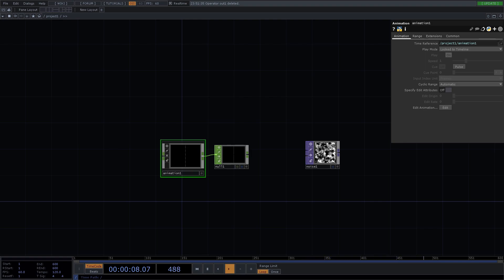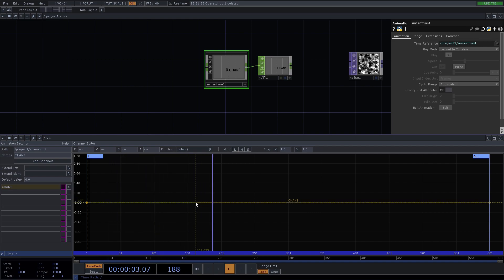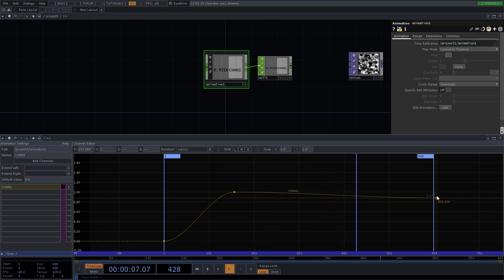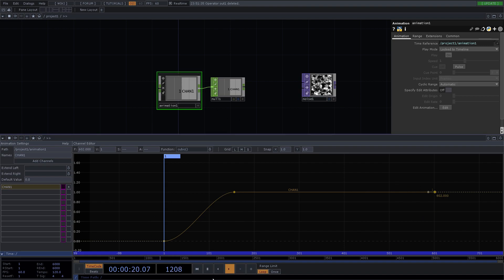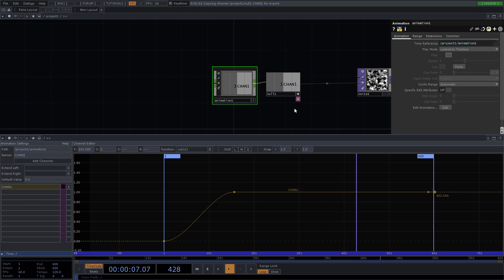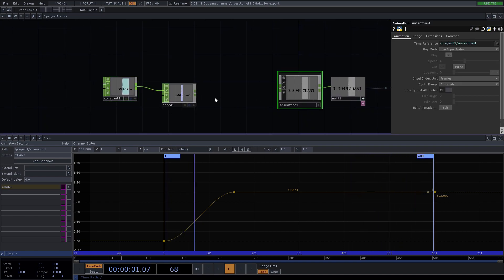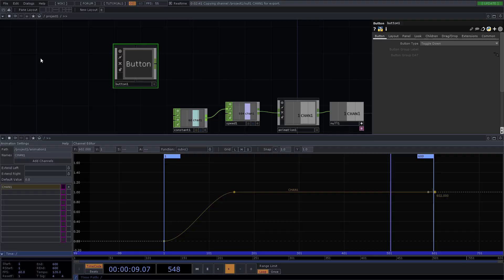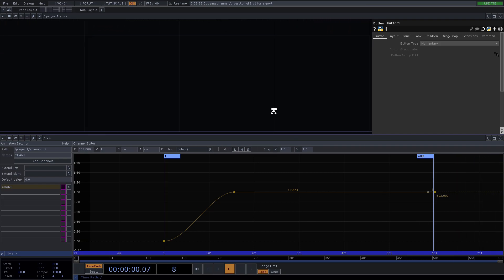quick animation component tutorial : touchdesigner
hennlo pls